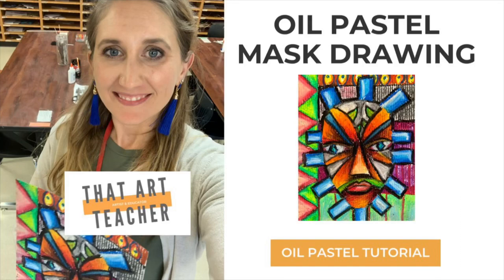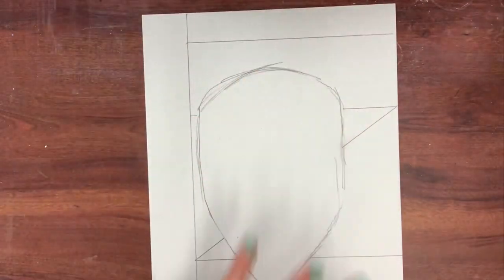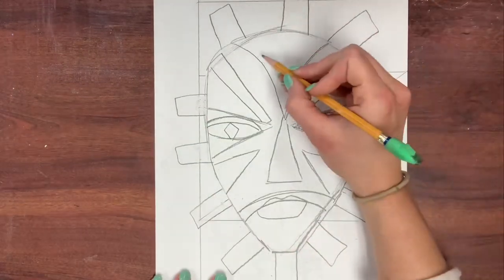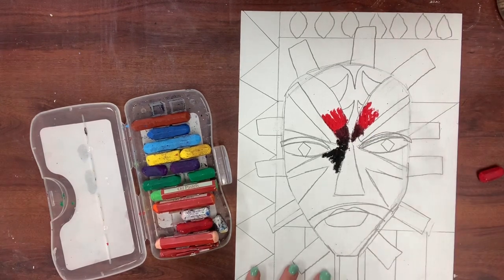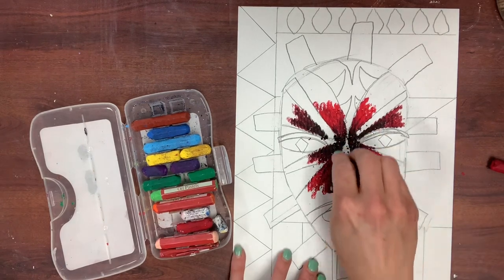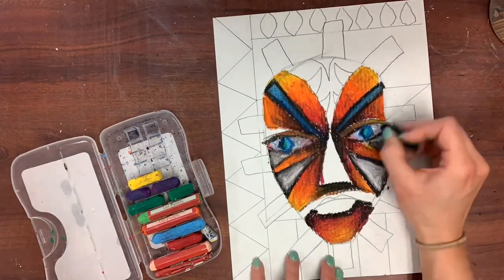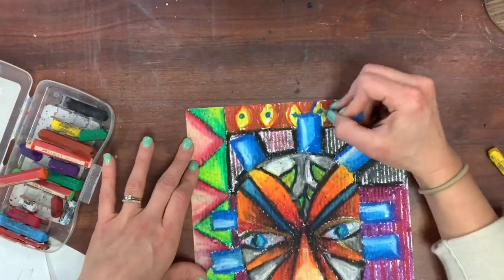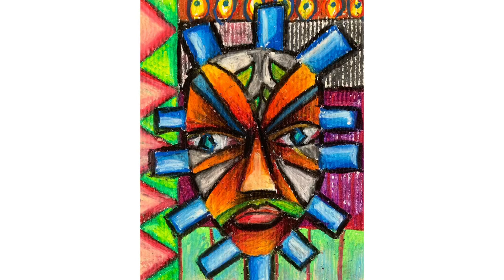Oil Pastel Mask Drawing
Learn how to use oil pastels to blend and create gradients influenced by African art and patterns.  Artist Lois Mailou Jones is the inspiration behind this artwork and is great for an extension activity in the art classroom or for beginner oil pastel users!